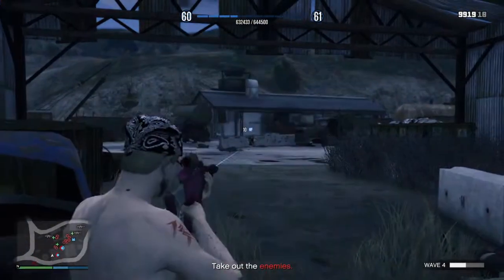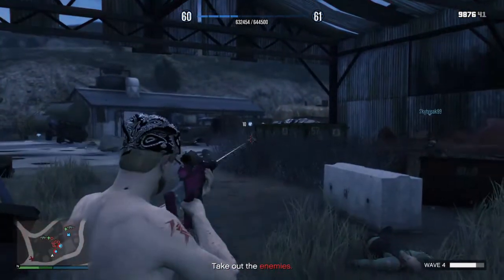GTA 5 Best Spot to Win Survival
A simple spot to win the prize of beating survival on GTA.